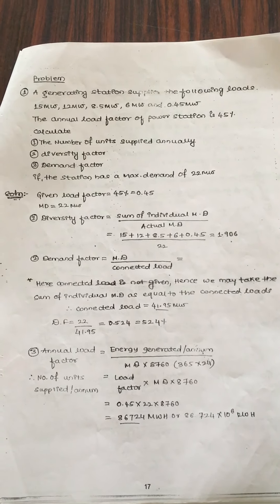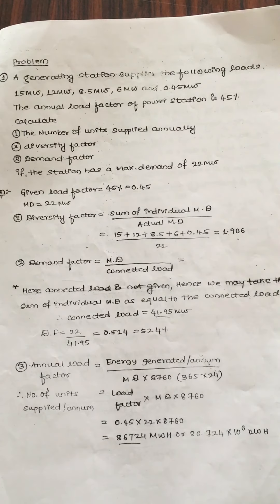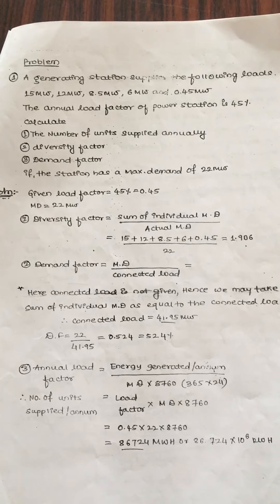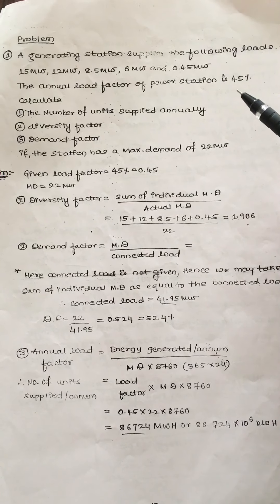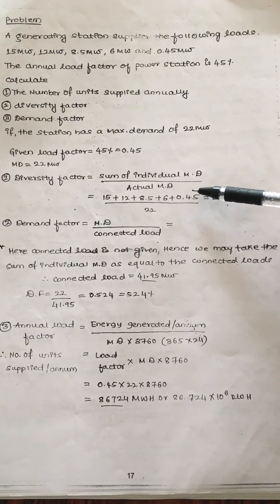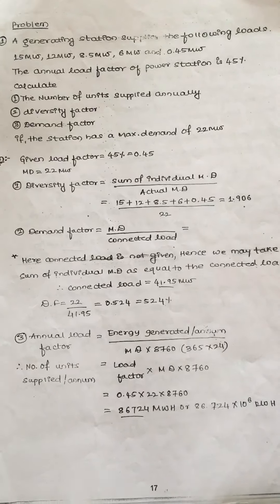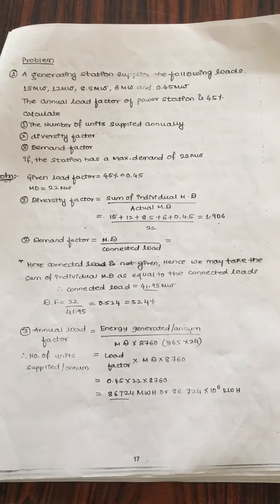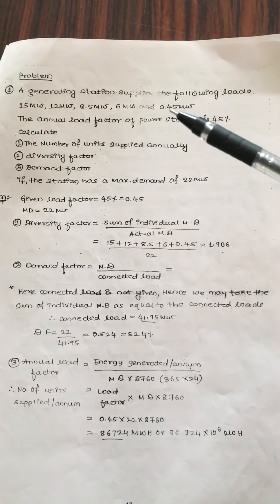Problem on economics-2